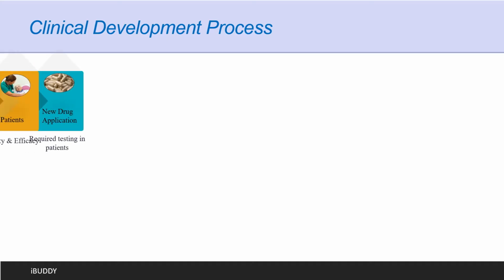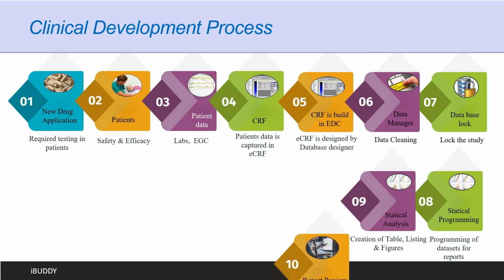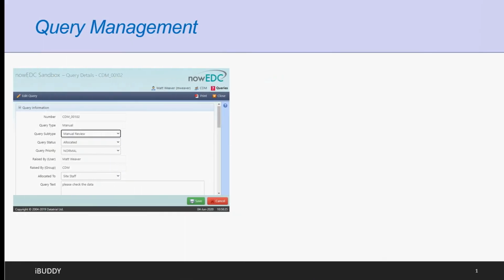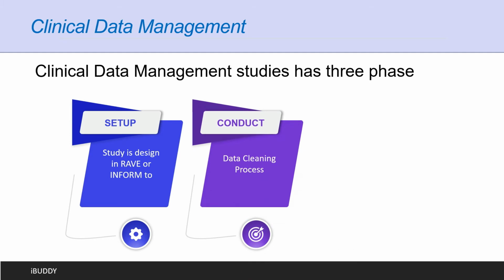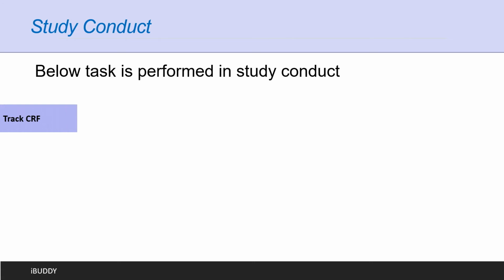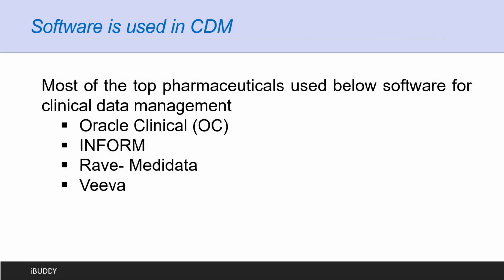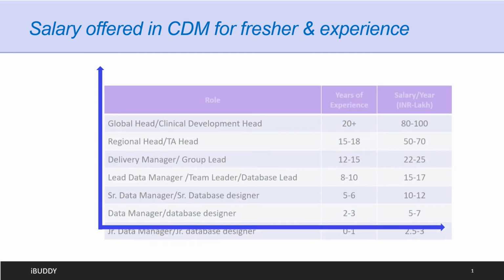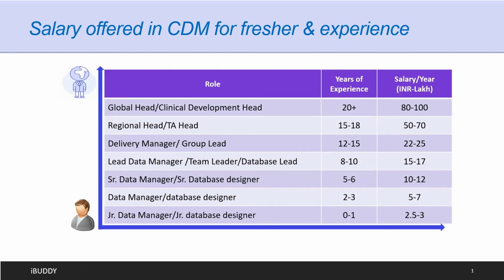Learn Clinical Data Management Job in 5 min for B. Pharm Students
1. What is clinical data management
2. Which software is used in CDM
3. Which company offer Jobs in CDM
4. How to prepare for interview
5. Salary offered in CDM for fresher & experience